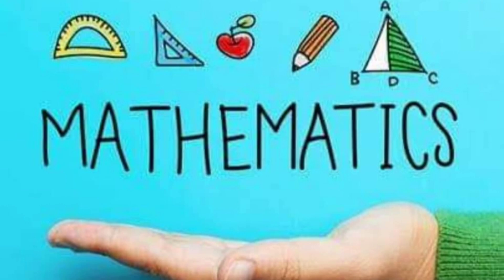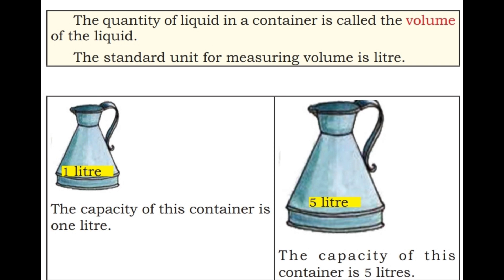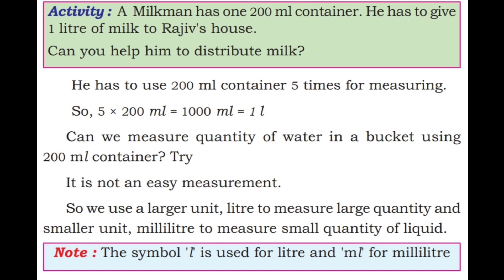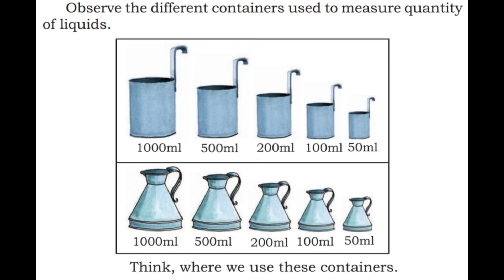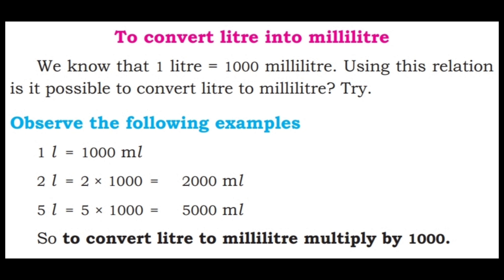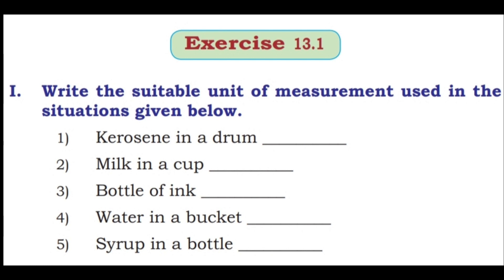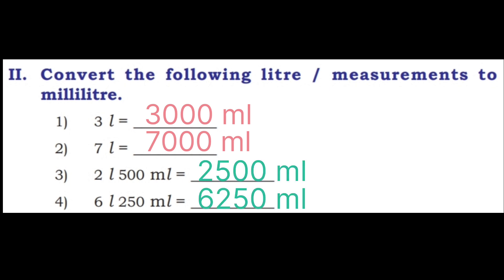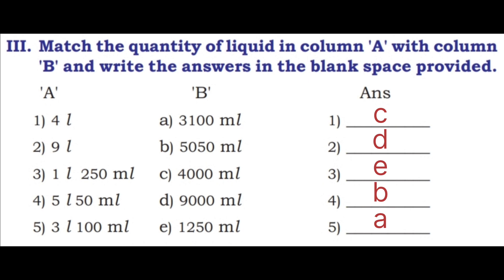Class 4 Maths || Lesson 13 | Measurement of Volume | Exercise 13.1